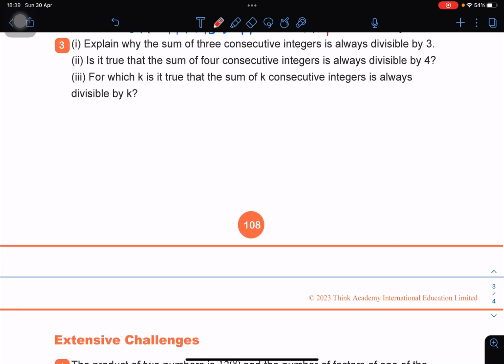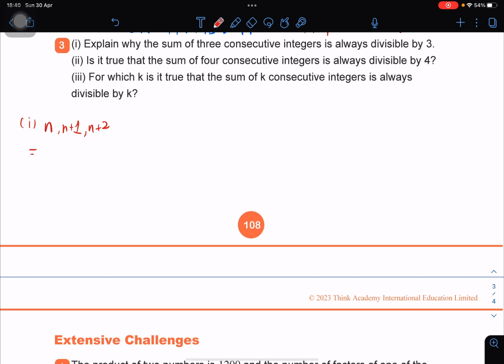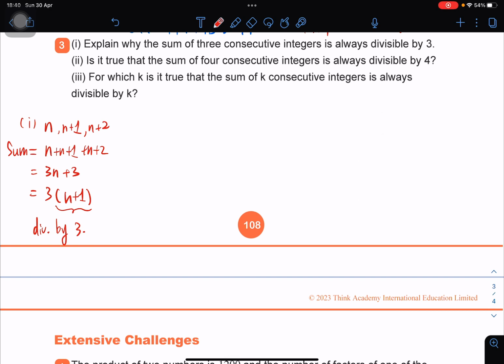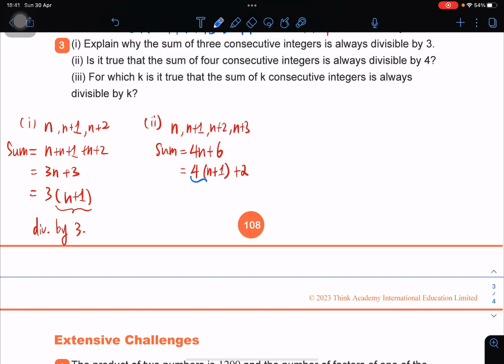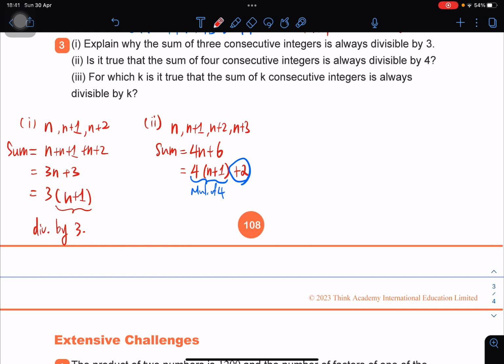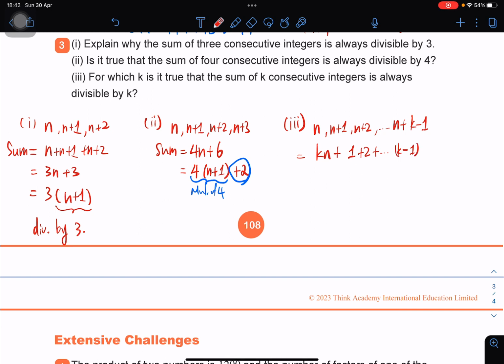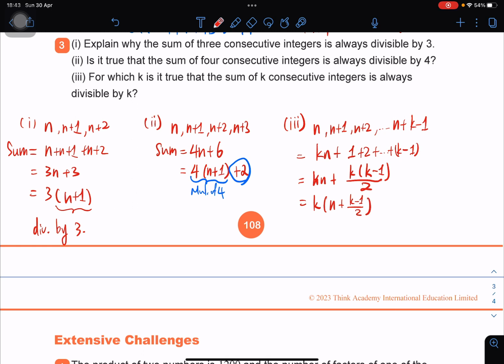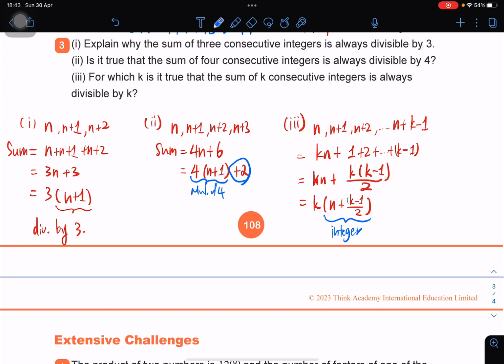2023 Year 6 Summer Term Lesson 3 Extensive Exercises 3